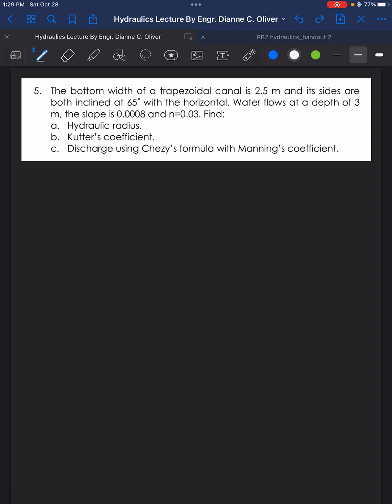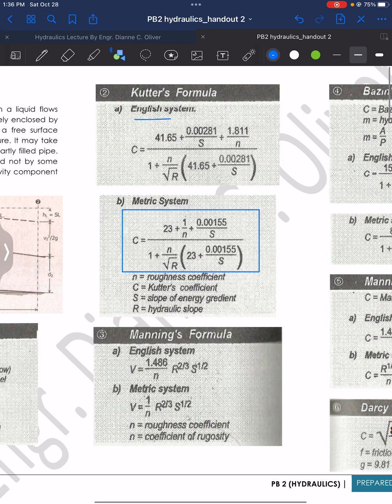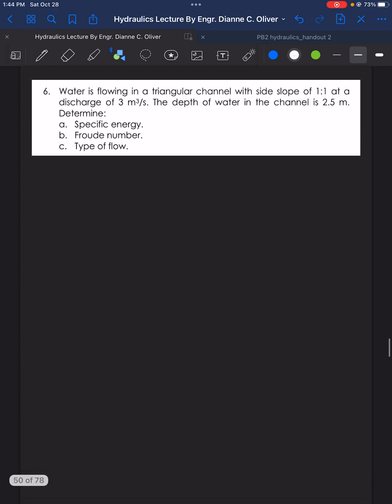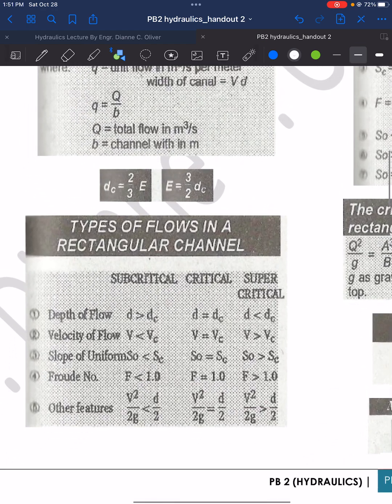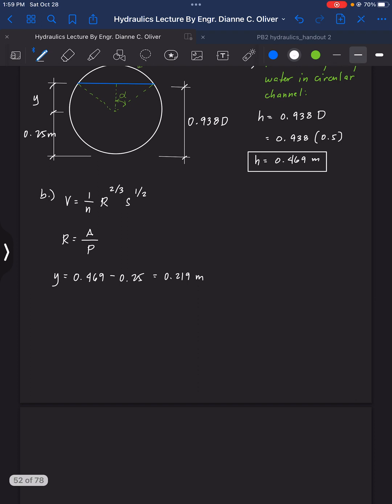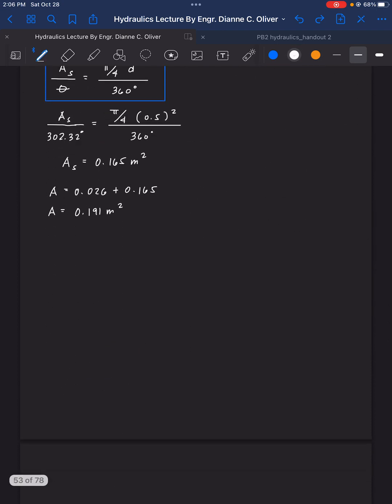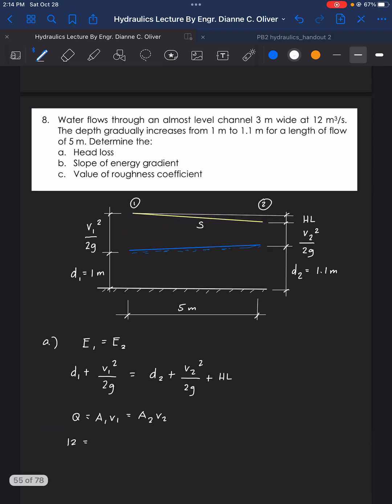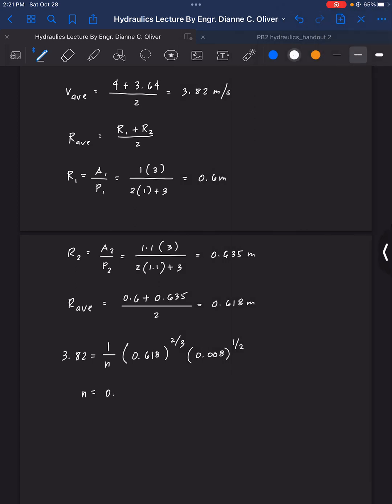Hydraulics: Open Channel (Part 2)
Solved sample problems in Hydraulics under the topic Open Channel